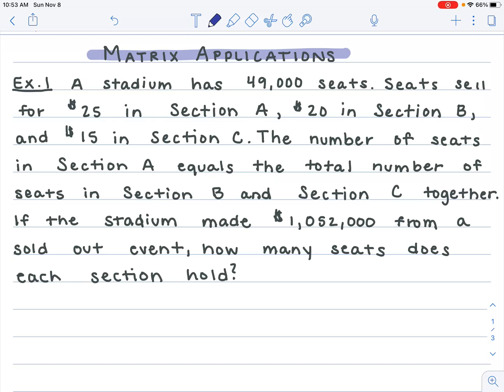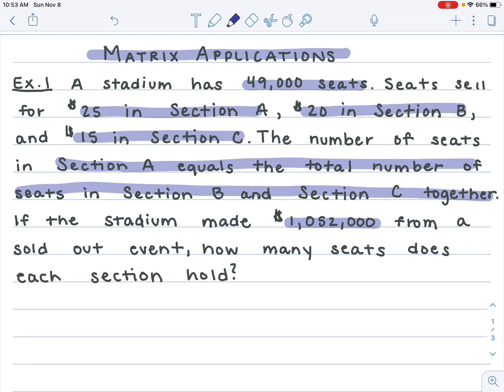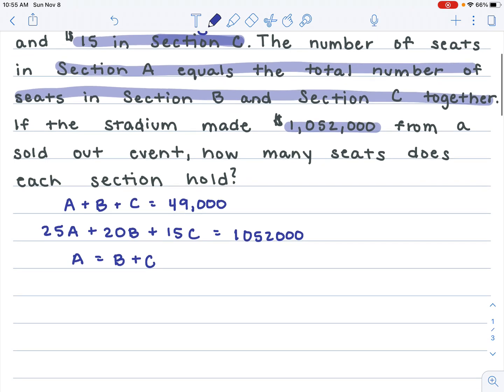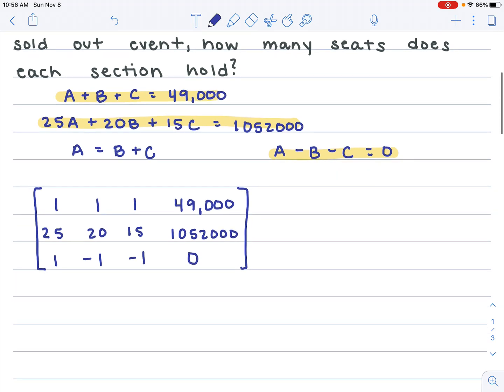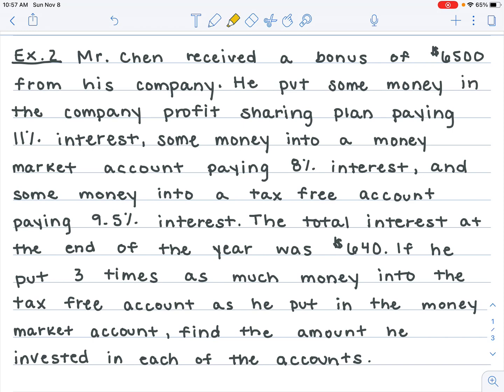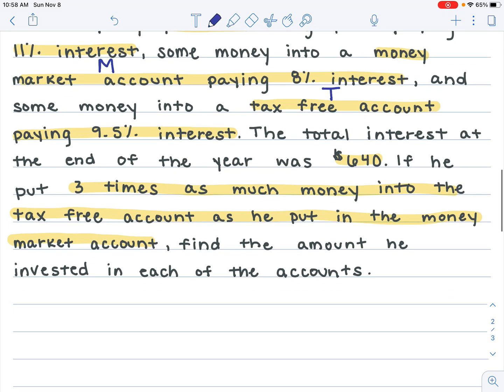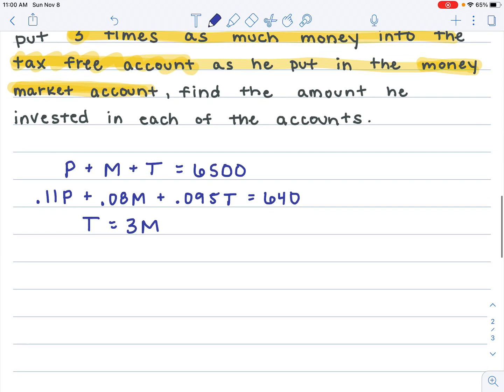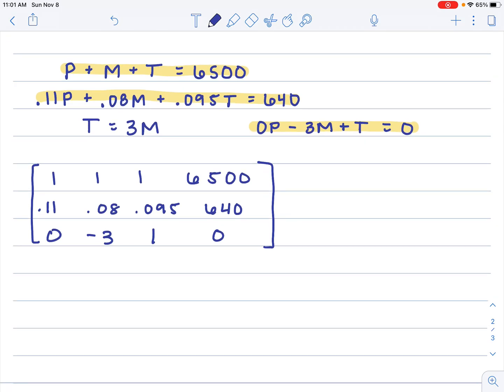Matrix Applications Notes